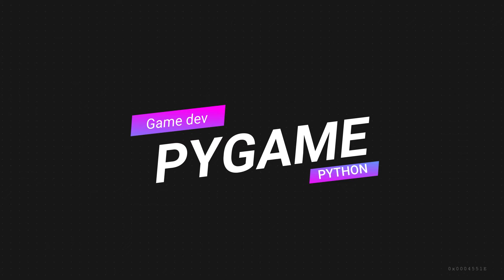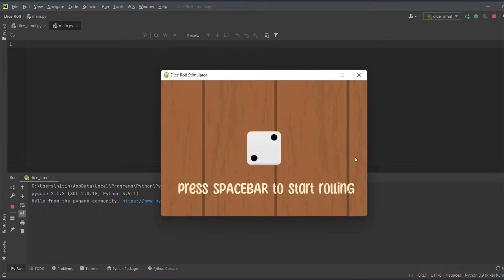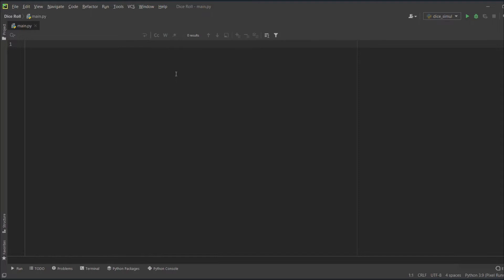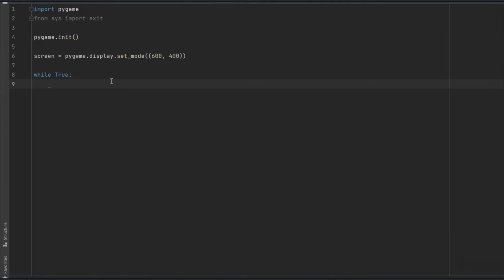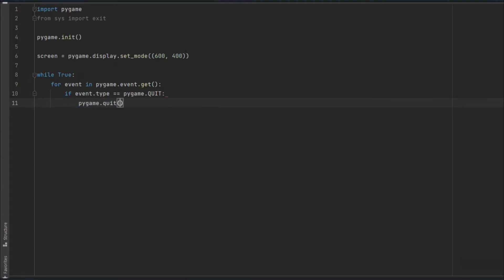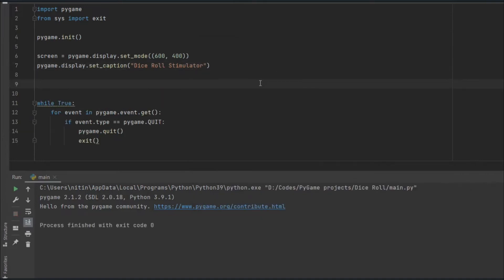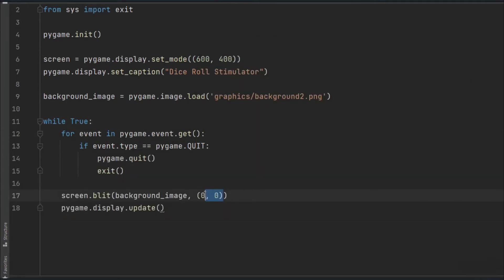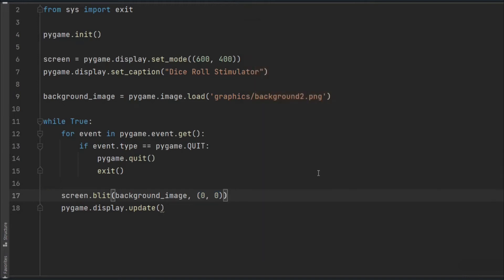Dice Rolling Stimulator with python | Game dev with Pygame | Crazy Coders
Hello Crazy Coders today we will make Dice Rolling Stimulator Game with help of Python Pygame Module. This project is part of our python graphics projects playlist and Pygame projects playlist . These projects will help you in your journey of a successful programmer.

Explore our Python Projects tutorials